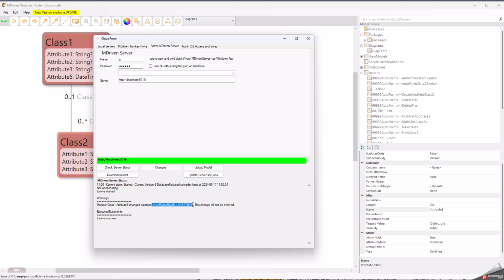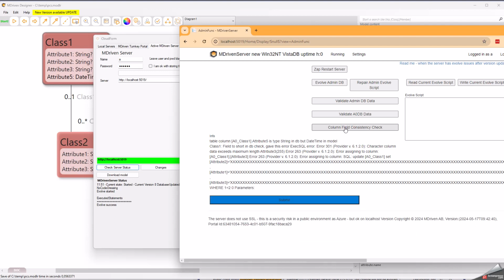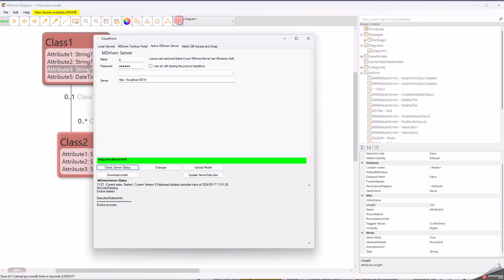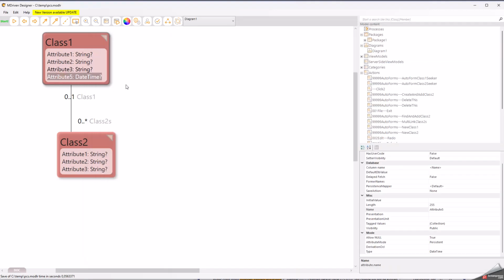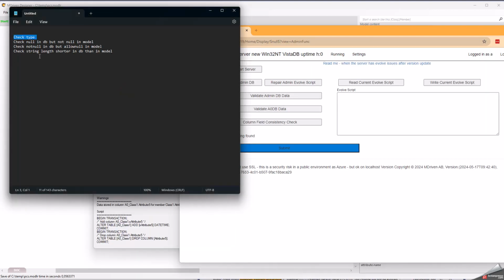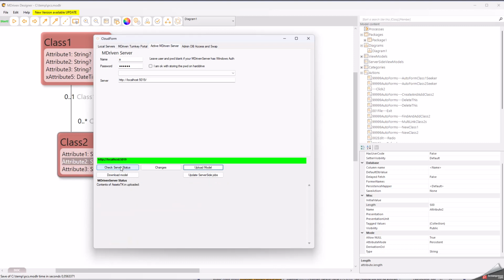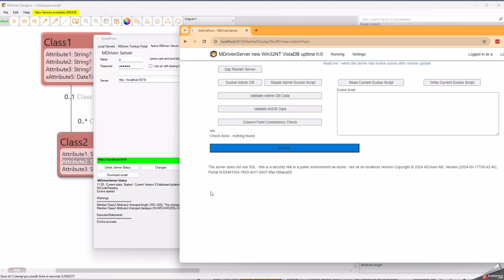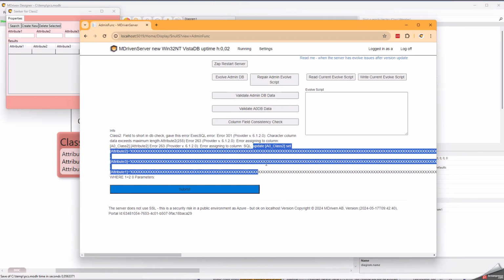MDrivenServer - Column Field Consistency check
Certain things are not automatically handled by the MDriven-evolve. This new function helps you find those unhandled things so that you can make sure you will not run into runtime problems when saving a string for example that is allowed longer in the model than in the actual database